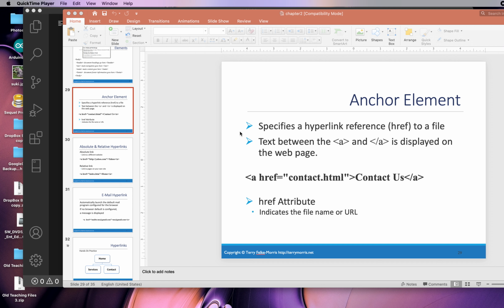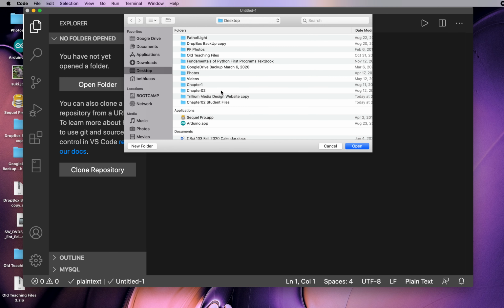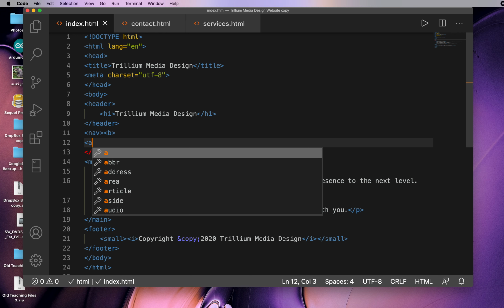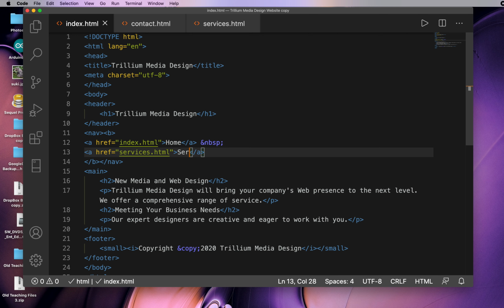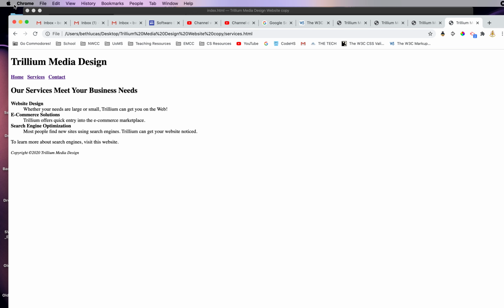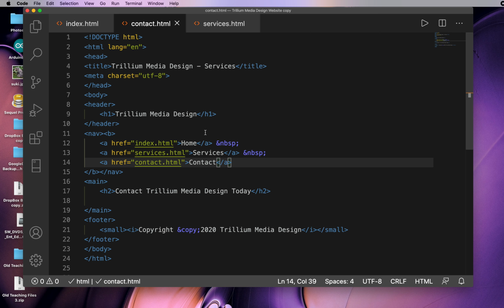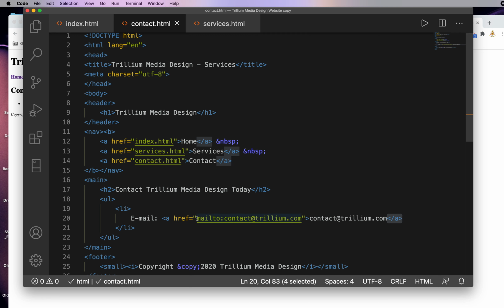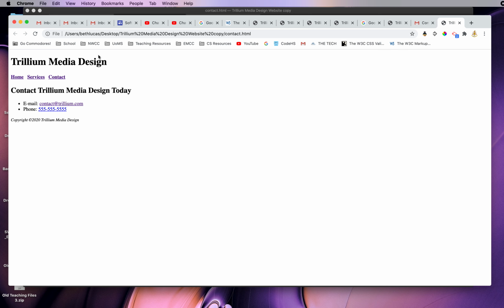HTML02 - Anchor Element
Tutorial on hyperlinks